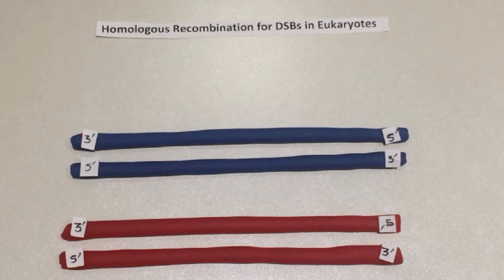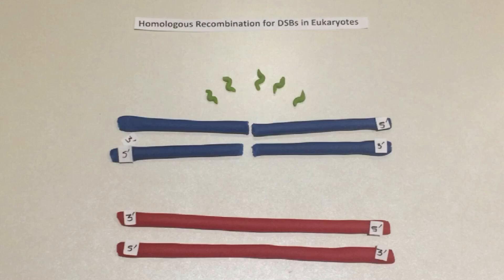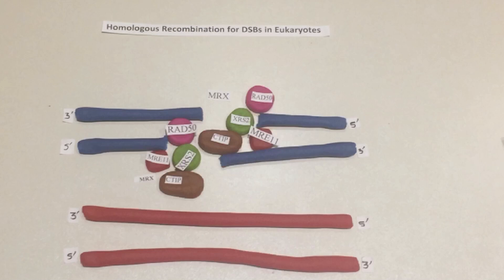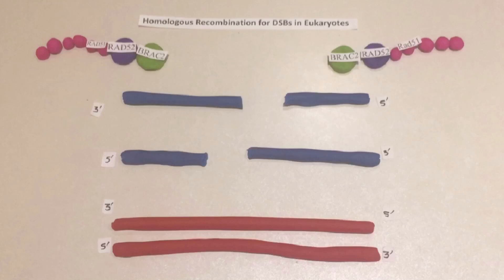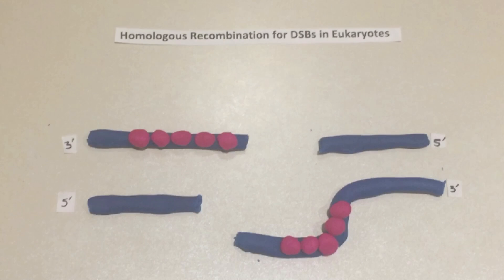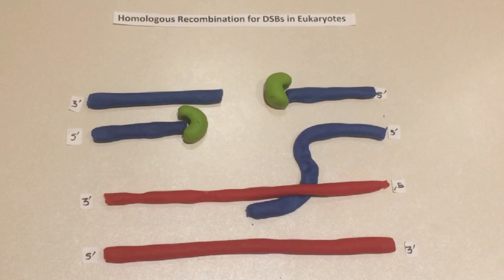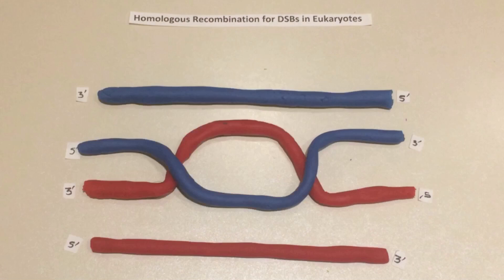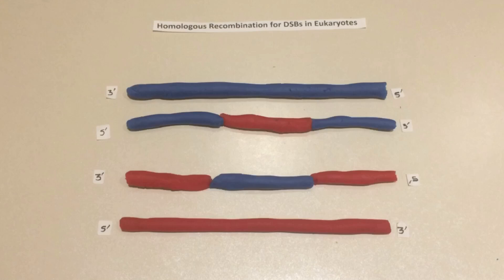Eukaryotic Homologous Recombination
Meisha,  Wadjan & Imtithal